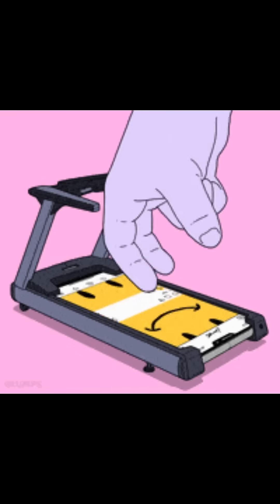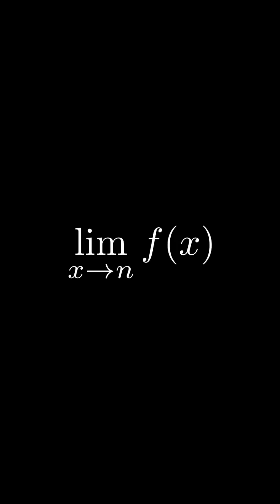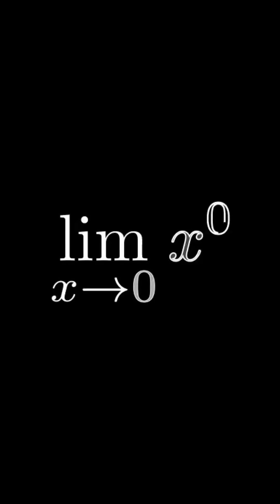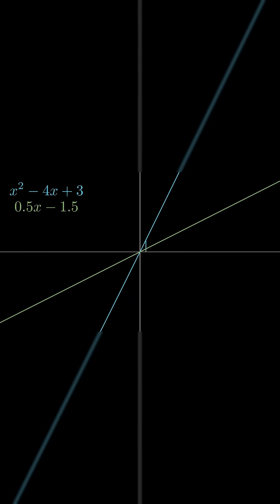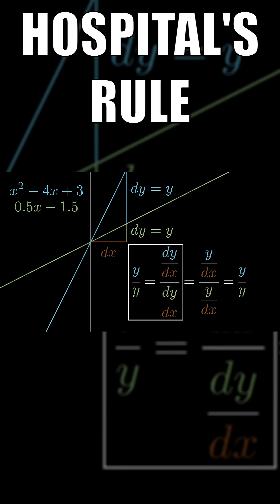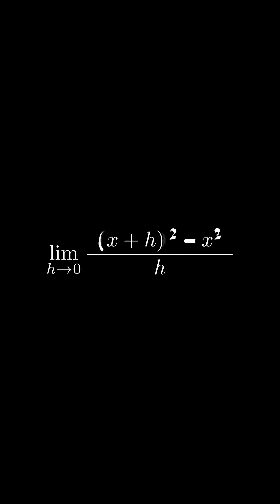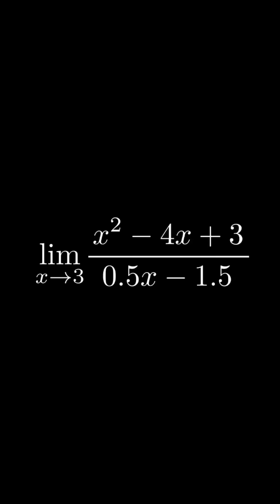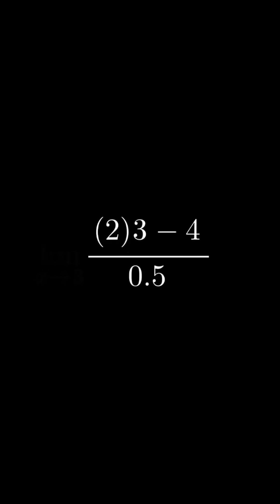Intro to Calculus: Derivatives Explained With l'Hopital's Rule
I will make a full video explaining how to actually solve derivatives.